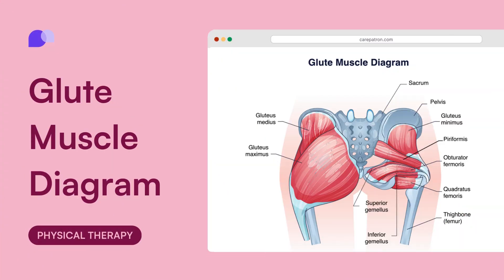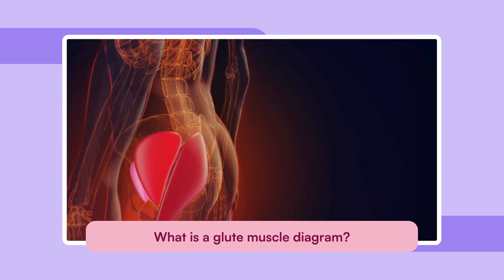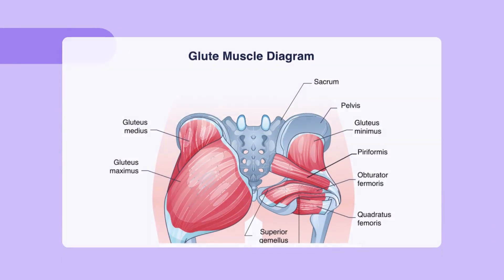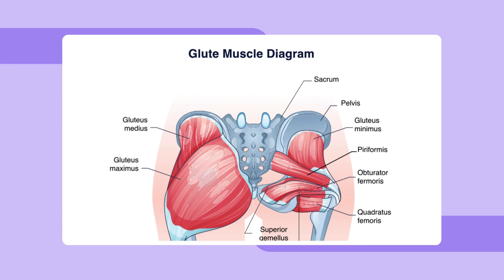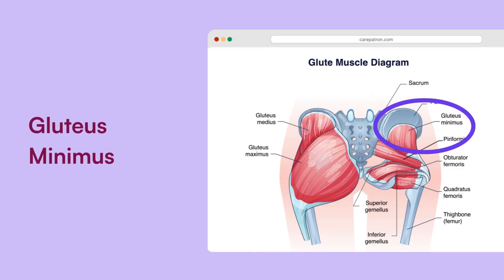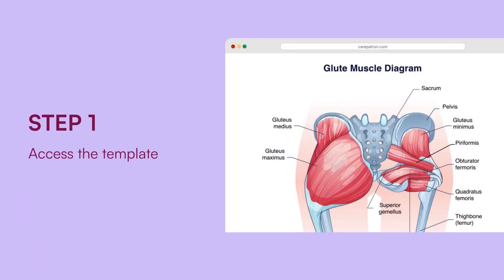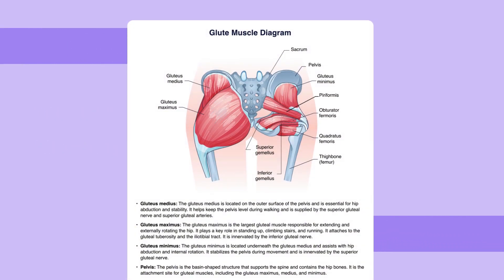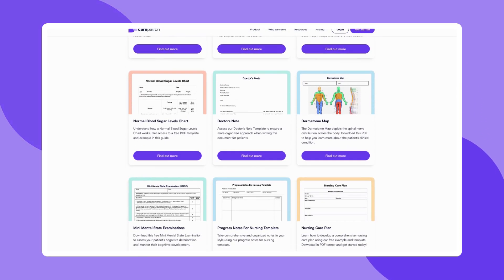Glute Muscle Diagram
Download our user-friendly Glute Muscle Diagram to help patients visualize their glute muscles and understand their role in overall health and fitness.

Intro 0:00
What is a glute muscle diagram? 0:18
Muscles in a gluteus muscle diagram 1:08
How to use a glute muscle diagram 2:00
Sample template 2:34
Carepatron 2:41